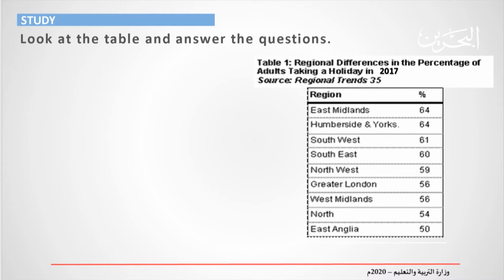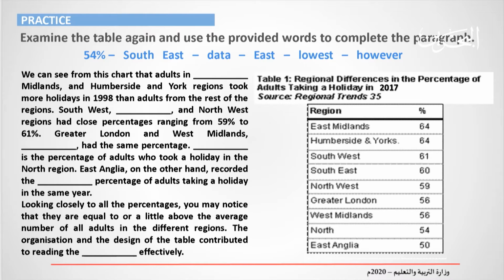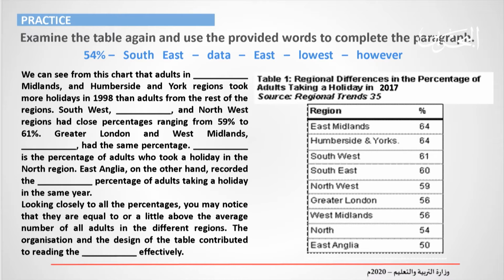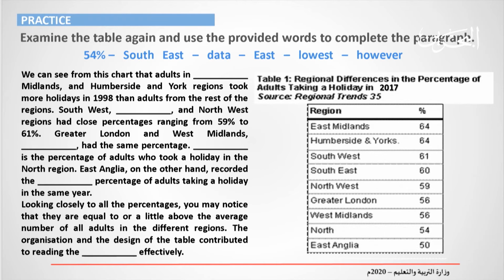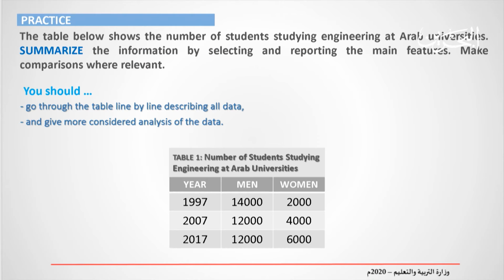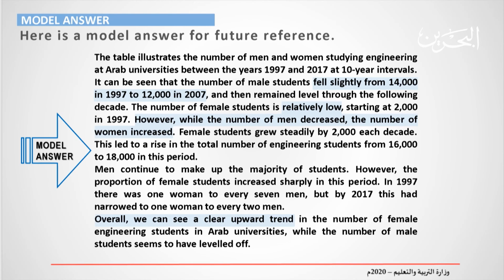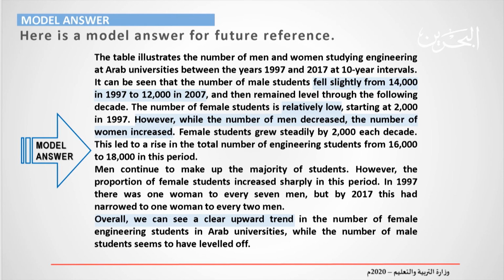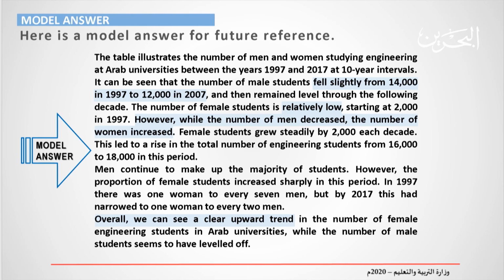Eng 818-820 l headway academic skills lesson 3